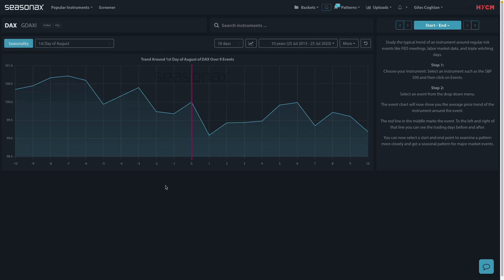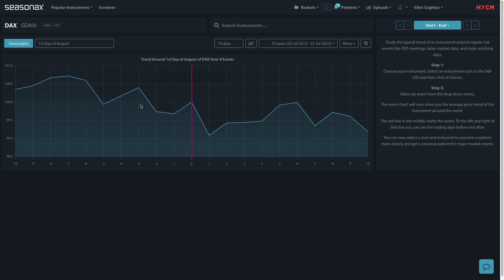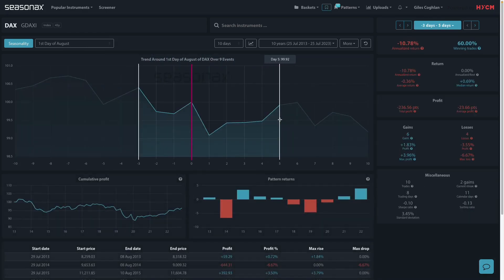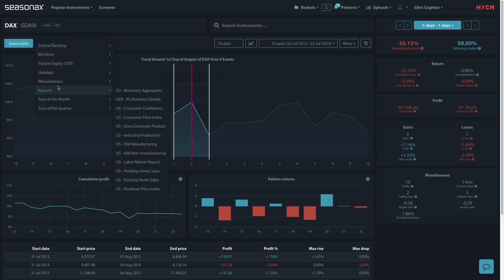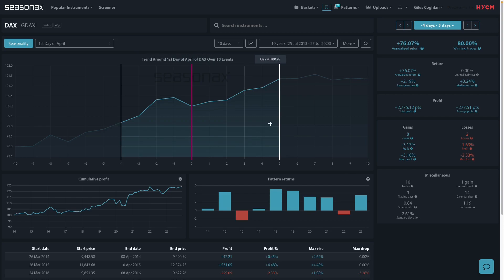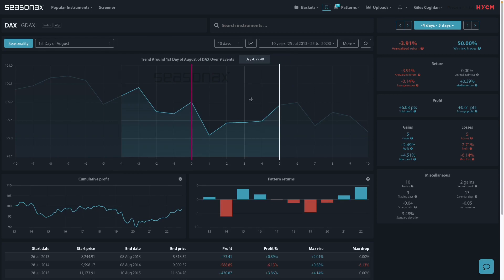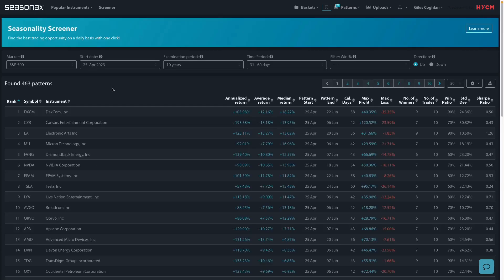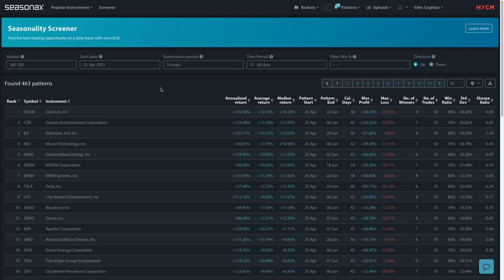HYCM Seasonal Insights: Have you seen the ‘turn of the month dynamics’ for August? 27/07/23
From a seasonal perspective, stocks tend to do well over the turn of the month from around the 26th to the 5th. The most likely reasons for this is due to fund inflows and index payments that occur around the turn of the month.

With Seasonax’s event feature, you can see that the turn-of-the-month dynamics are quite different for different months. Take a look at the comparative weakness of August for the DAX around the turn of the month compared to other months.

So, does this information mean that you could time your entries into major indices to enter at the most advantageous seasonal period? Does this data reflect the typically weaker price action we see in summer for some of the major indices?

❗️ Major Trade Risks: The major risk here is to do with the market reaction to the Federal Reserve policy meeting and the US Core PCE print data that is out on Friday. Both of which can move stocks.

HYCM clients can access the Seasonax product in order to analyse over 25,000 currency pairs, indices, commodities, as well as individual stocks.

*Any opinions made in this material are personal to the person expressing the opinion and do not reflect the opinion of HYCM. This material is considered a marketing communication and should not be construed as containing investment advice or an investment recommendation, or an offer of or solicitation for any transactions in financial instruments. Past performance is not a guarantee of or prediction of future performance. HYCM does not take into account your personal investment objectives or financial situation. HYCM makes no representation and assumes no liability as to the accuracy or completeness of the information provided, nor any loss arising from any investment based on a recommendation, forecast, or other information supplied by an employee of HYCM, a third party, or otherwise.